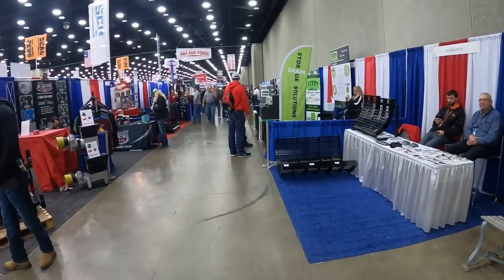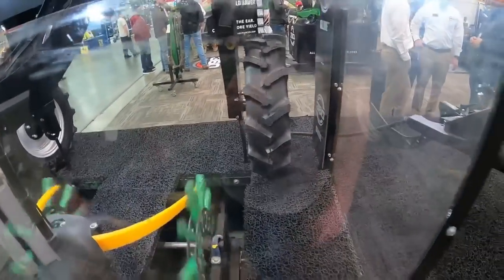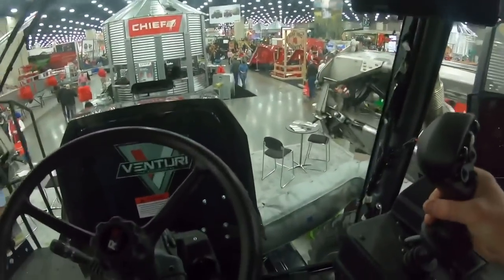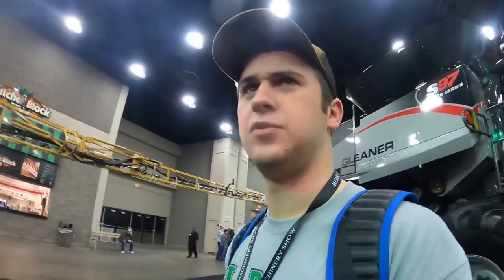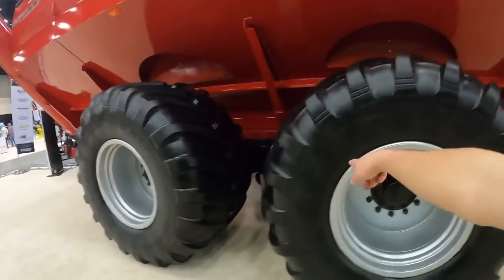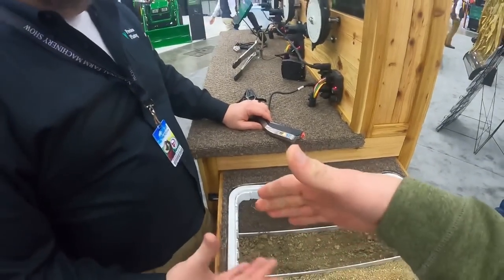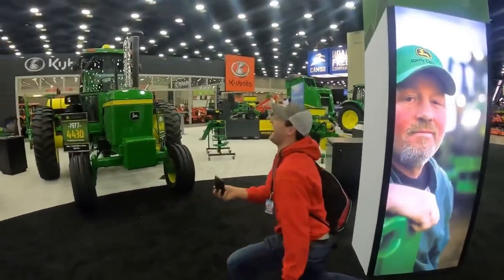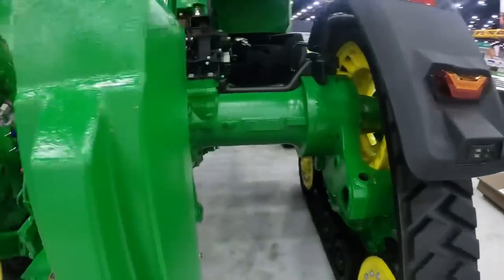Traveling to see billions of dollars worth of equipment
In todays video we travelled to Louisville Kentucky. We made our appearance at the national farm machinery show and had ourselves a wonderful time. We did end up getting some interviews with some company’s in the next video.

Remember to follow the farm instagram and facebook page for more.